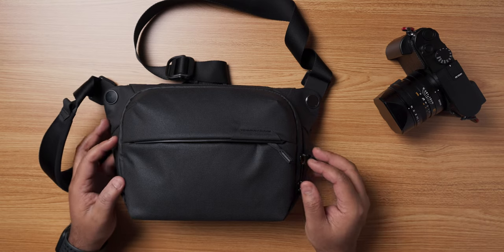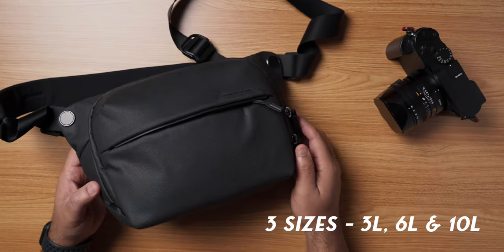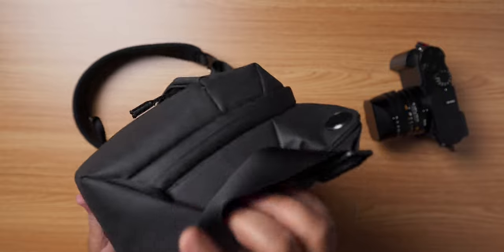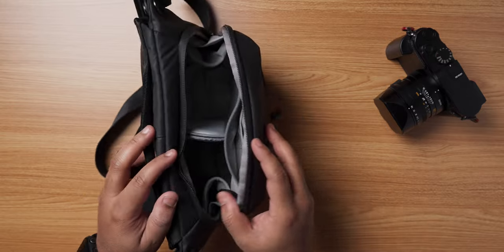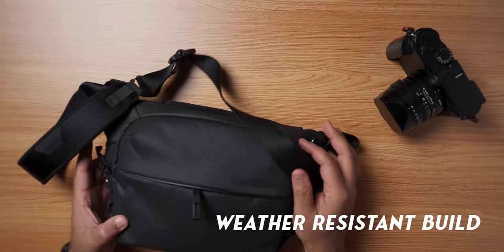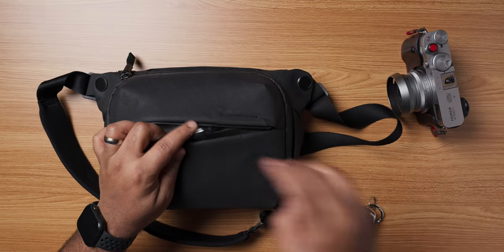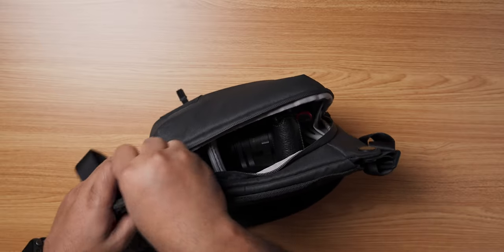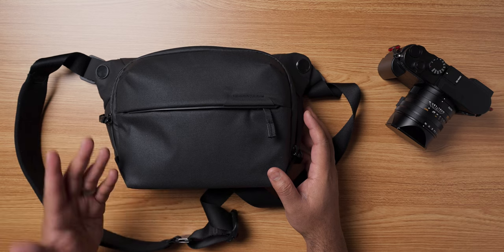Peak Design Sling Bag 3L : The Perfect Street Photography Companion in 2022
Looking for a versatile camera bag that can take on any street photography situation? Check out the Peak Sling Bag! This bag is designed to be comfortable and stylish, while also providing quick and easy access to your gear. Watch the video to see it in action, and learn more about why it's the perfect companion for your street photography adventures!

As a street photographer, you generally tend to walk a lot. And having minimal and light weight gear really goes a long way in developing and honing your skills while on the street. I think that peak design has really hit the mark with their sling bags. They are not only comfortable to wear, but they also help you carry a lot of gear without weighing you down. So, if you're looking for a great camera bag that is perfect for street photography, I highly recommend the peak design sling bag v2.

cage for A7SIII small rig